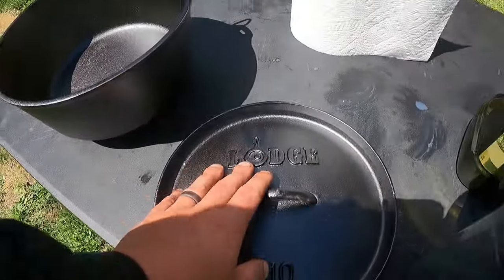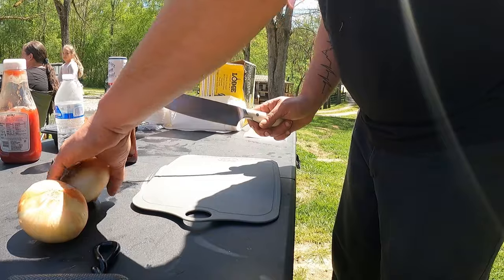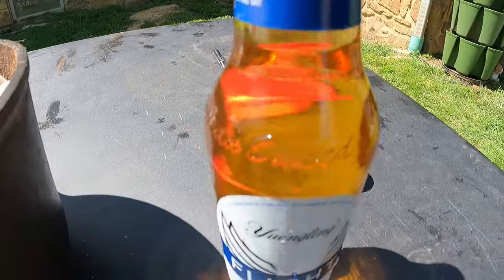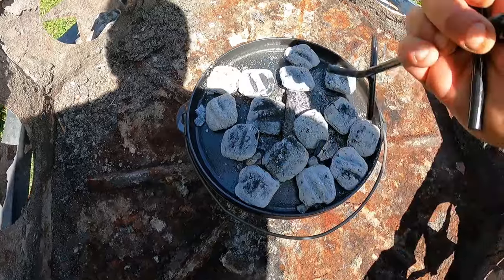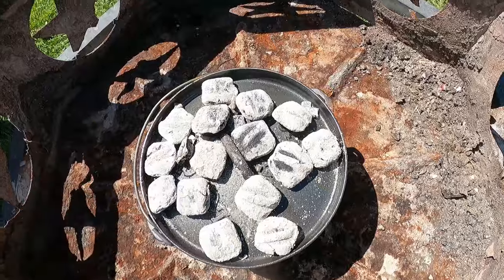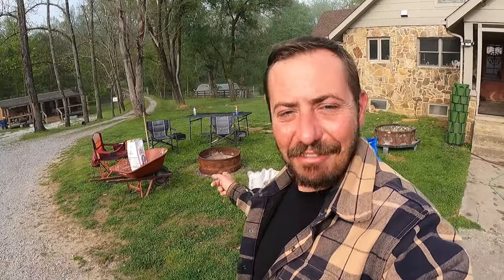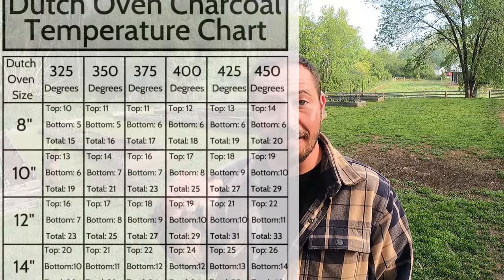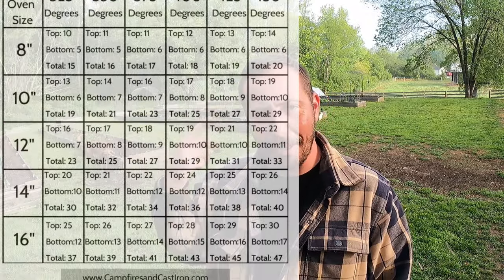Dutch Oven Cooking | The Most Delicious Recipe!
Learning how to cook over the fire is an important skill to learn. Let us teach you how to do it with one of our favorite recipes!

Ingredients -
- Ribs
- Onions
- 1 beer
- bbq sauce